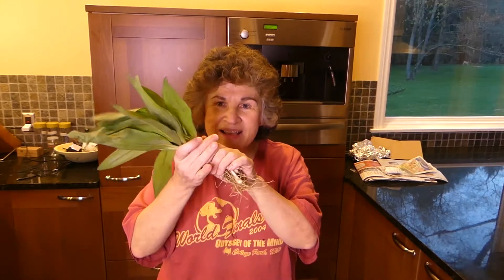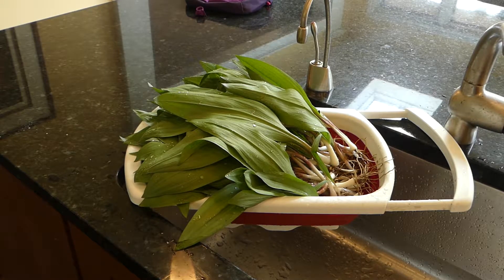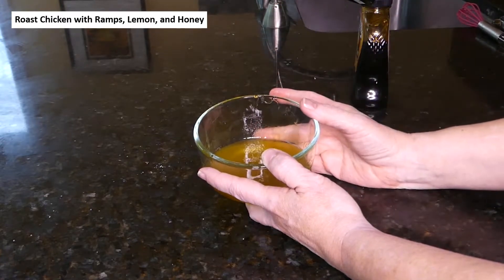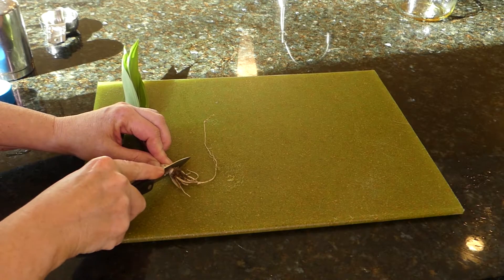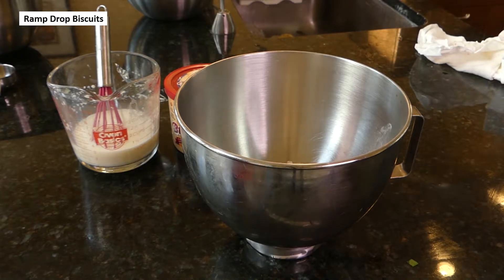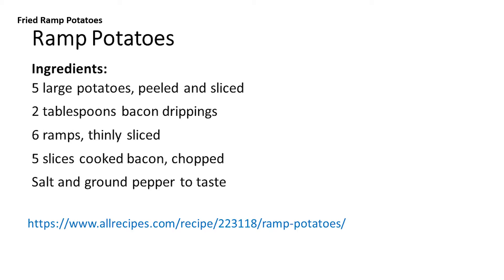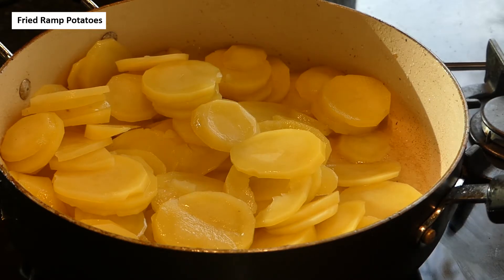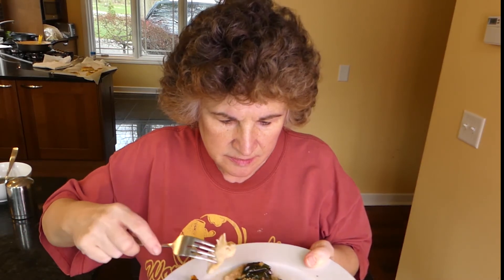RAMP-licious Feast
A RAMP-licious feast featuring Roast Chicken with Ramps, Lemon, and Honey, Fried Ramp Potatoes and Ramp Drop biscuits. It is time to take a walk in the woods and harvest some ramps.